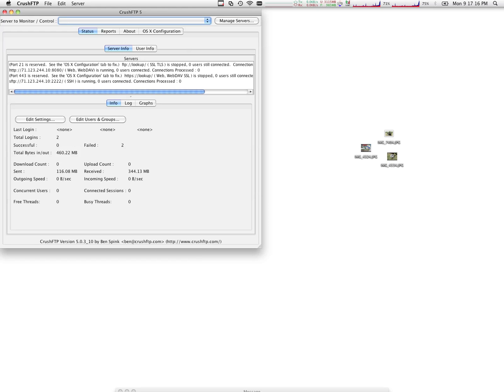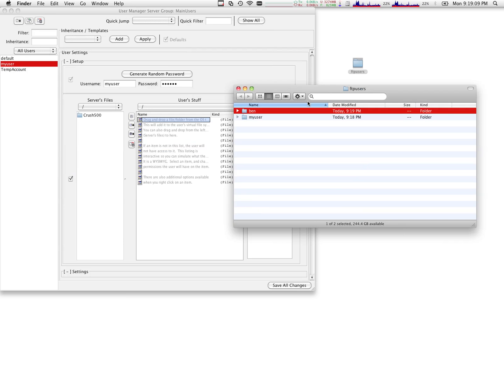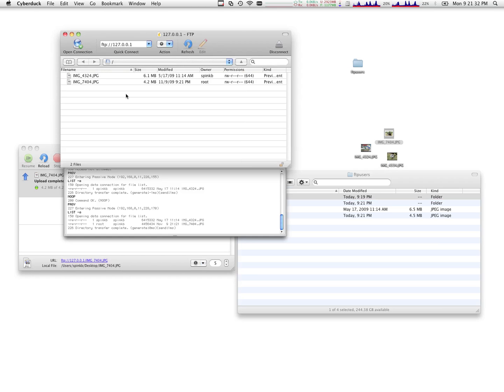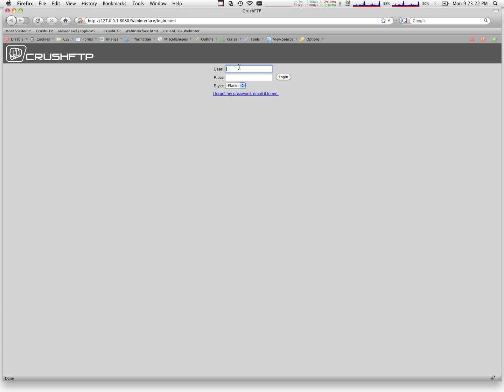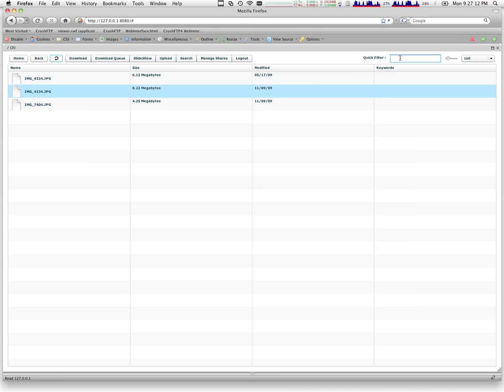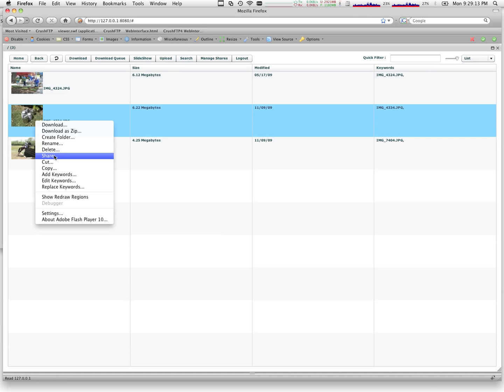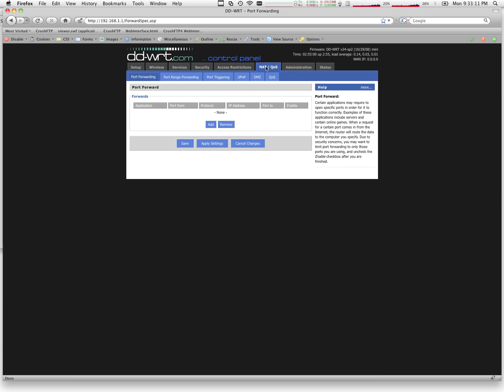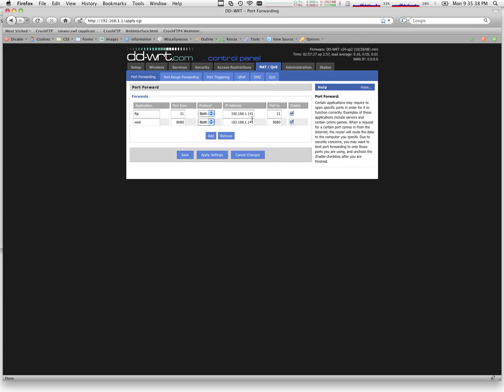CrushFTP Quick Start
Videos covers the creation of your first user, testing the user, granting the user access to a folder, and some port mapping on your router or firewall.